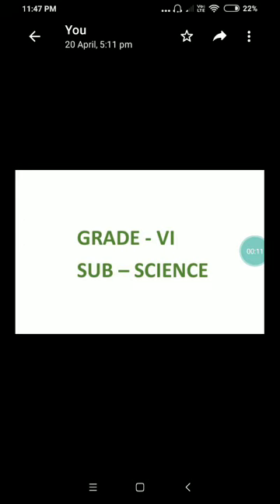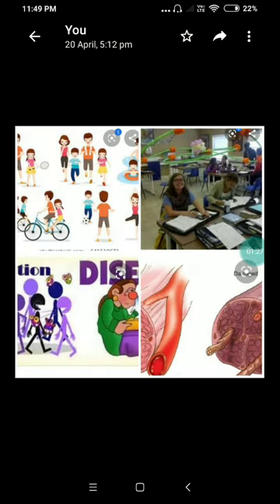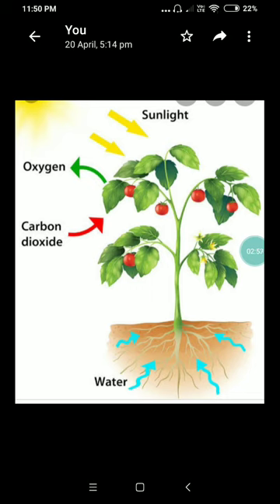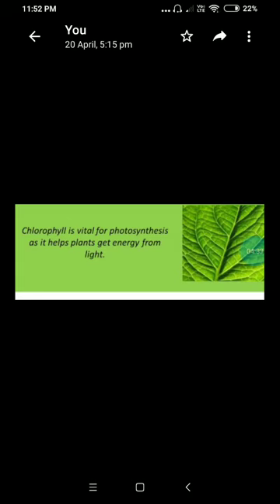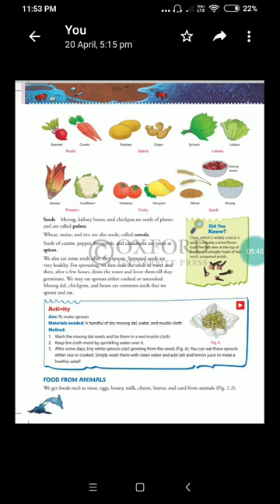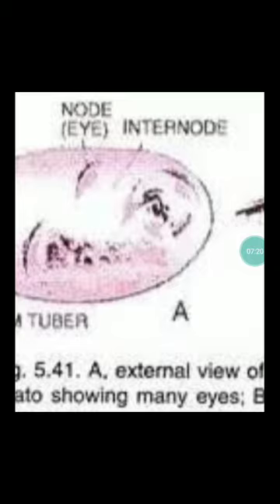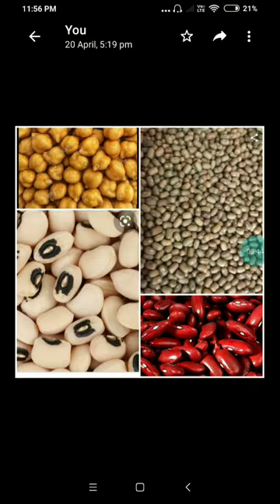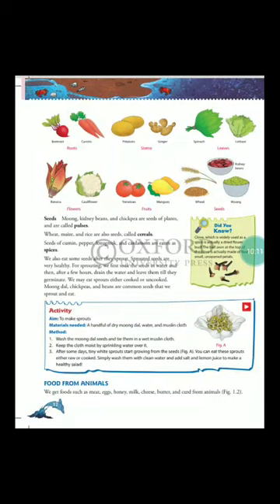24 April 2020